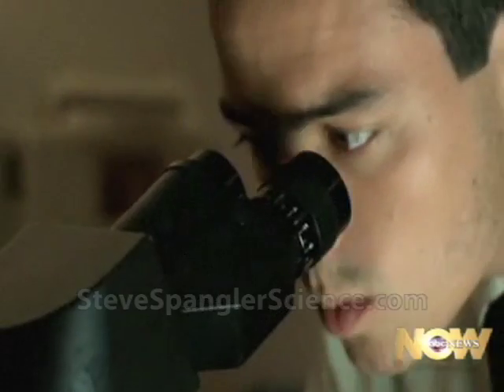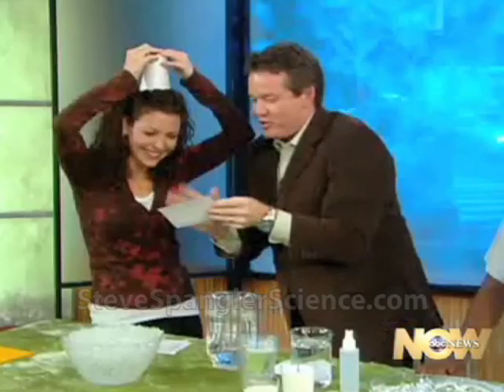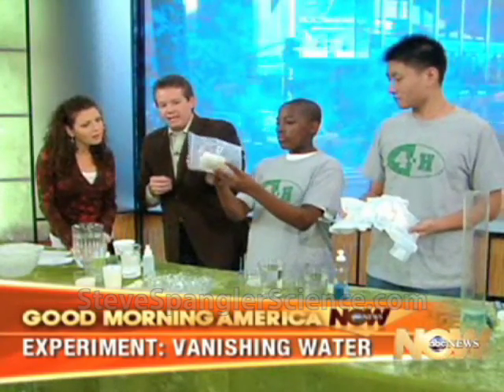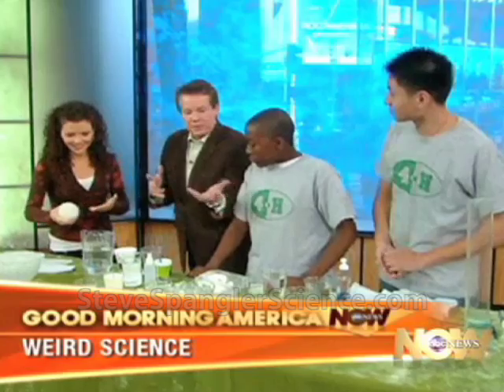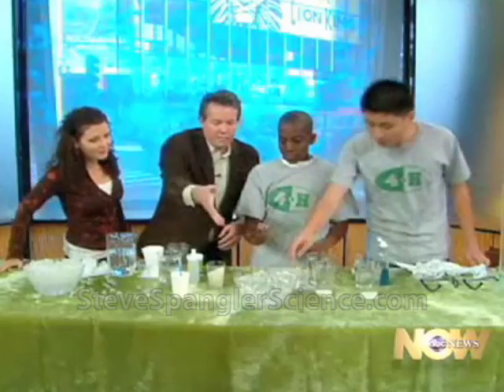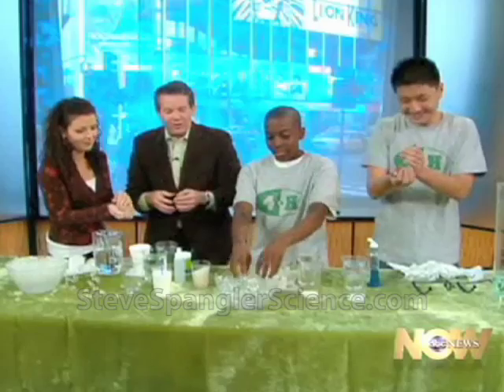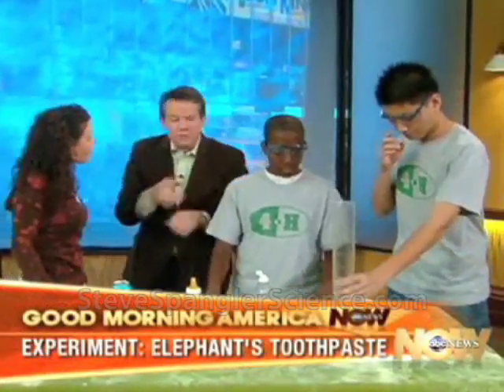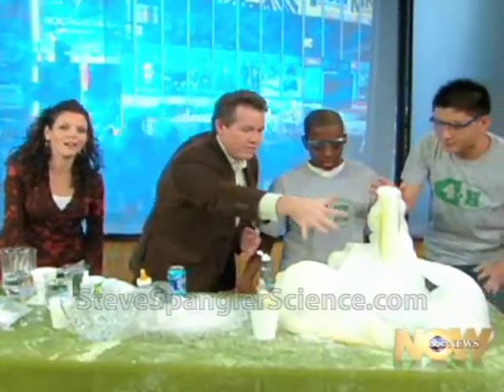Steve Spangler on Good Morning America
Steve Spangler appears on Good Morning America to promote 4H and their use of polymers to help plant growth.